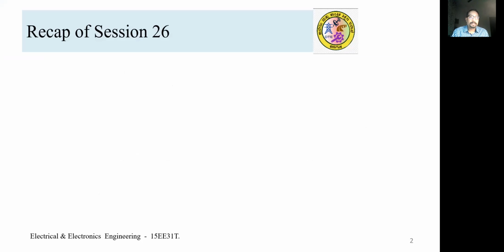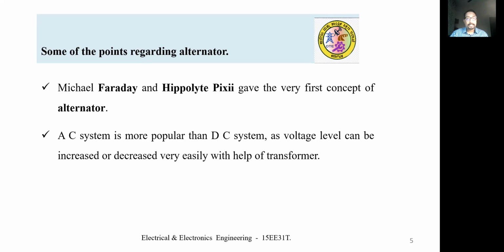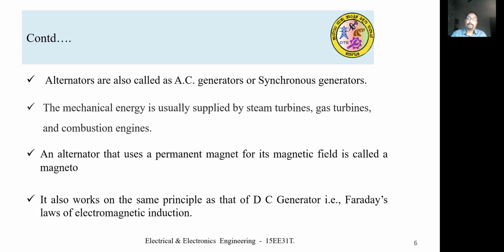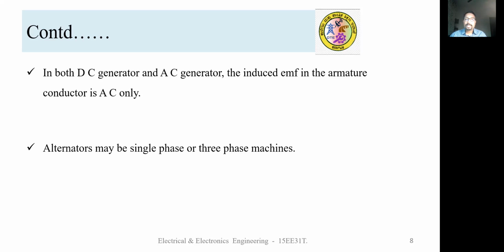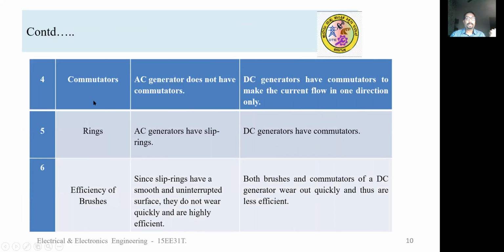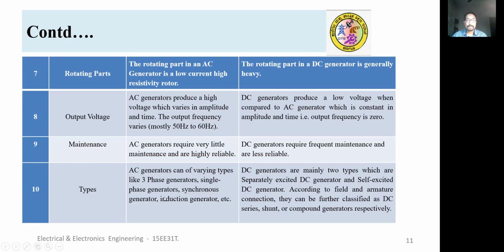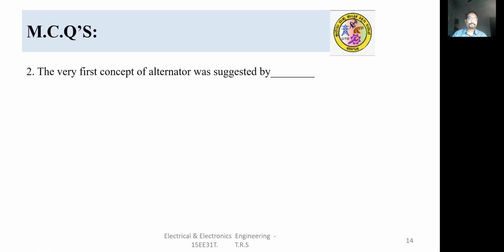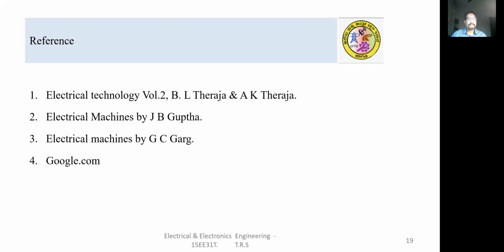EEE 15EE31T U4 S27 Vi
INTRODUCTION TO ALTERNATORS